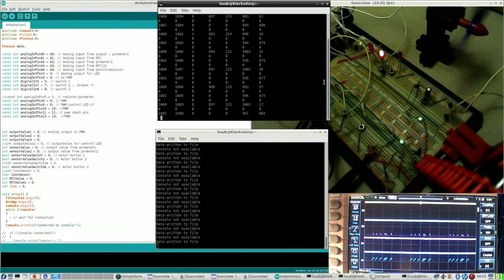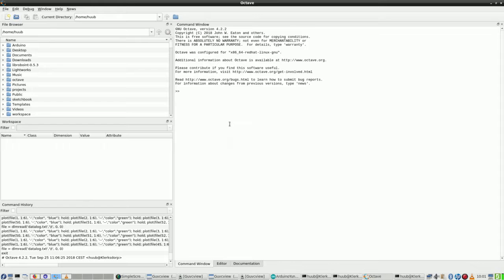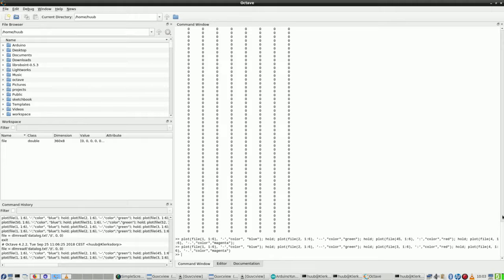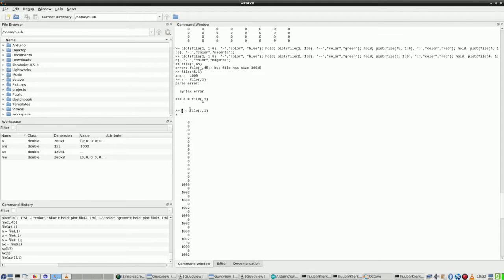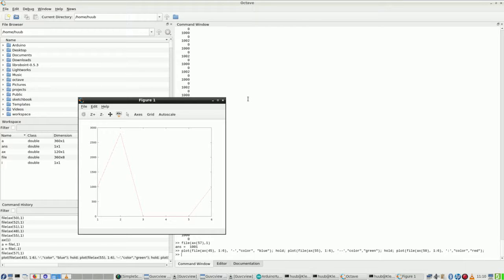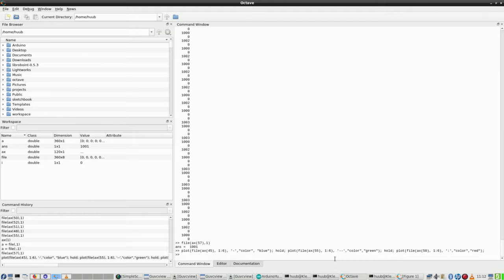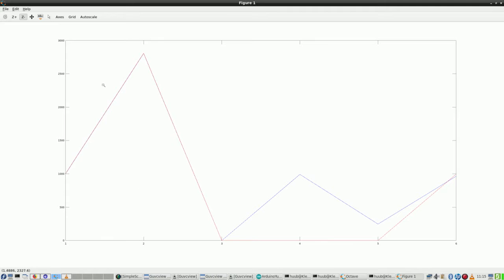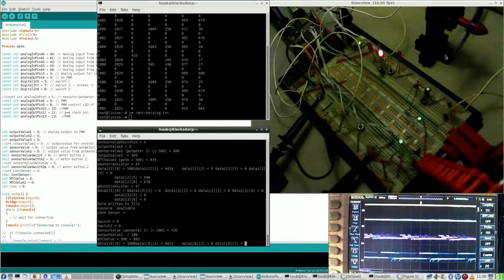Arduino Yun ep. 96 : Settings, data, array, aquisition, Octave, matrix, vector, graph, colour, more